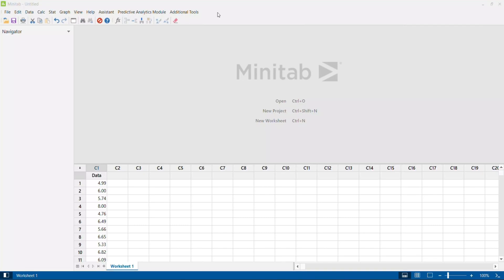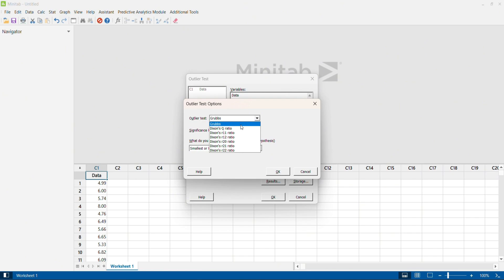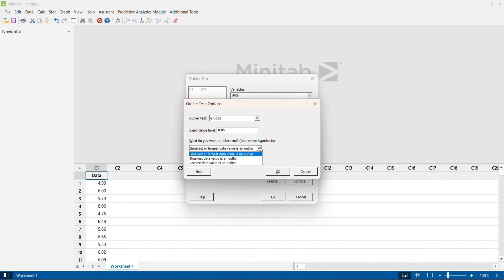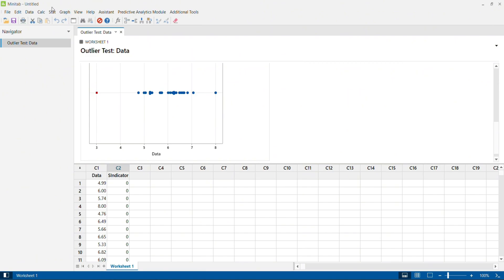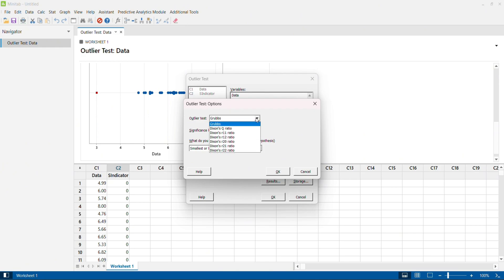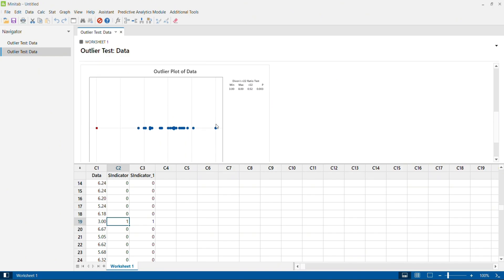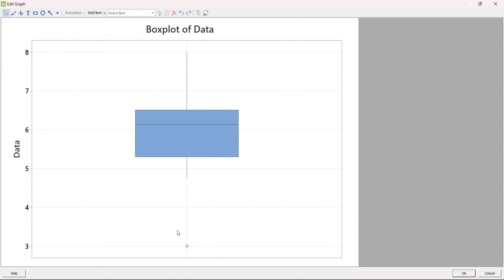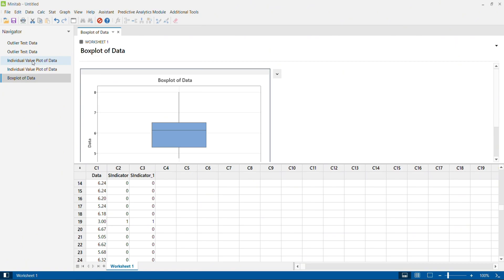minitab : identifying outlier using Grubbs test, Dixon's test and boxplot